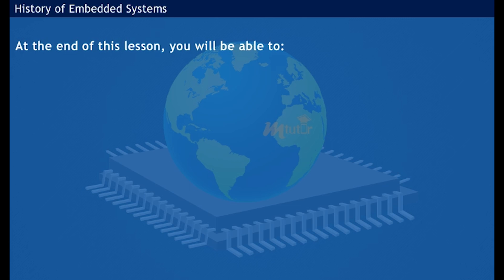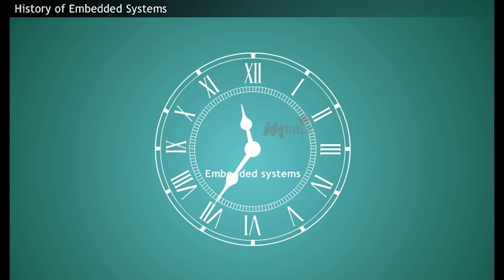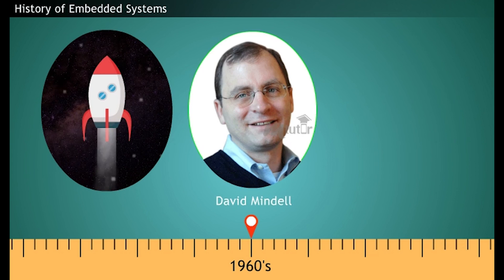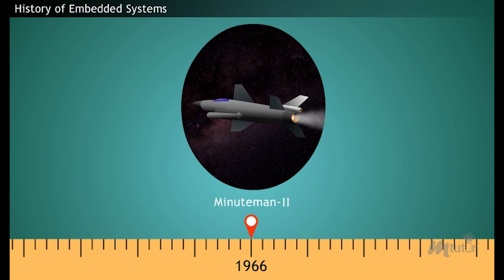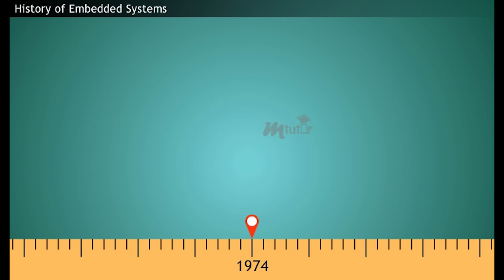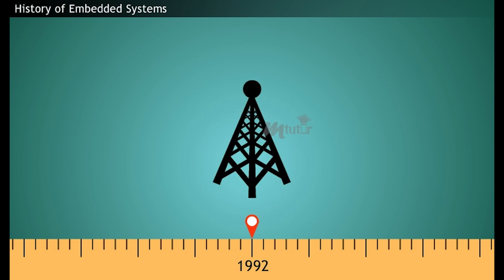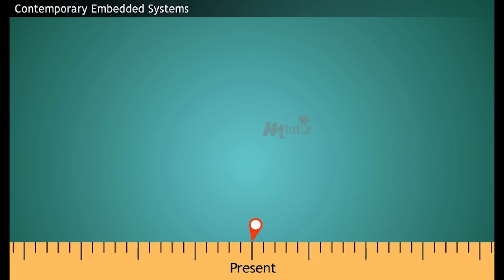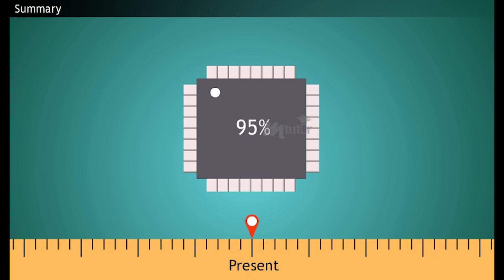History of Embedded Systems [year-4]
Watch this video to learn the history of embedded systems and their position in contemporary scenarios.
Department: Electronic Engineering
Subject: Embedded Systems Design
Year: 4